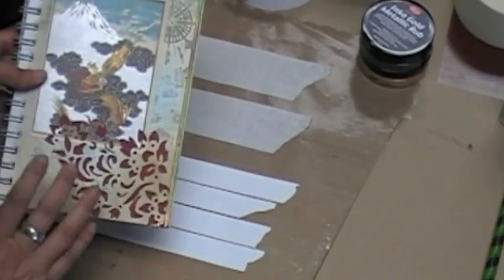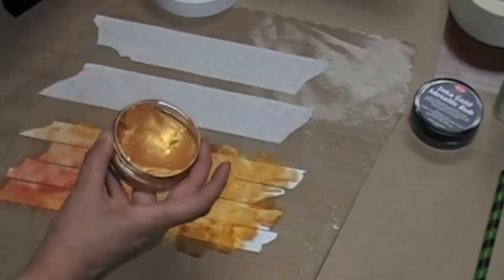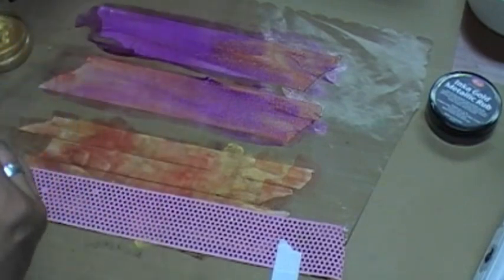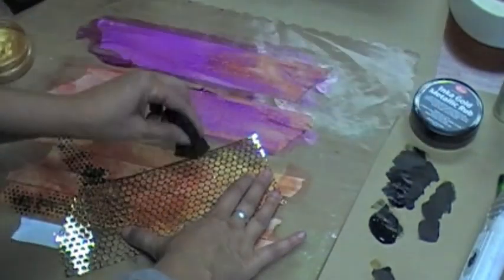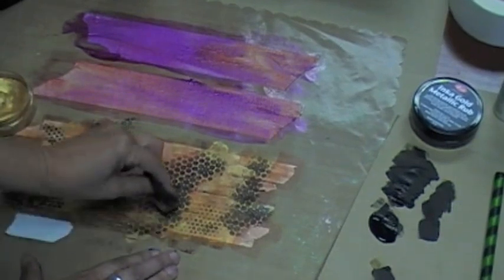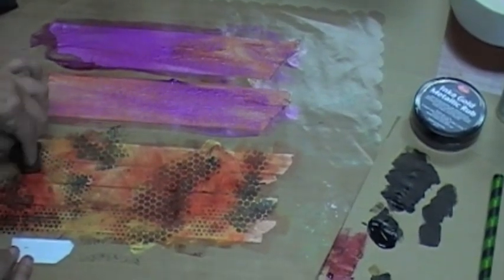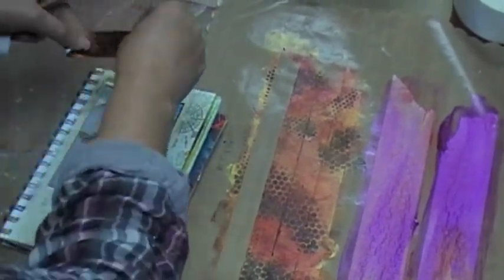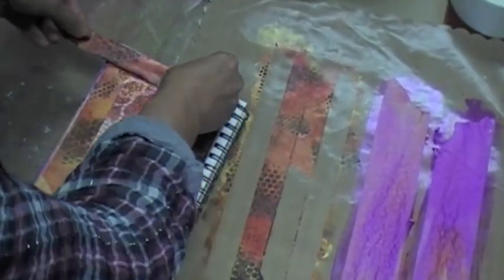Make Your Own Washi Style Tape for Art Journals with Inka Gold and Silks by LuminArte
Everyone loves washi tape...now you can make your own.